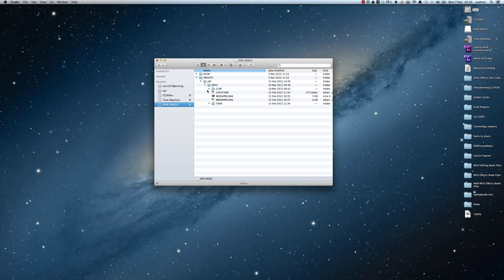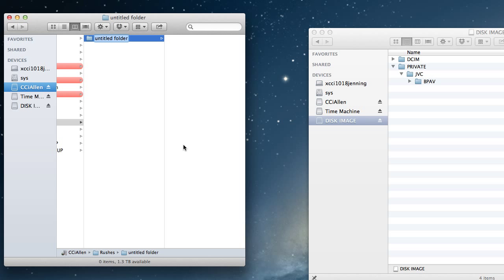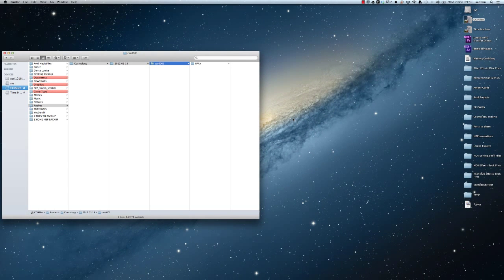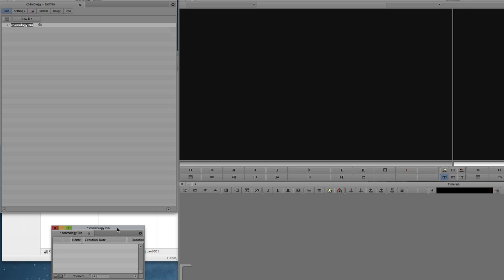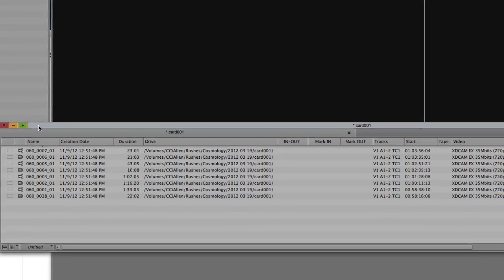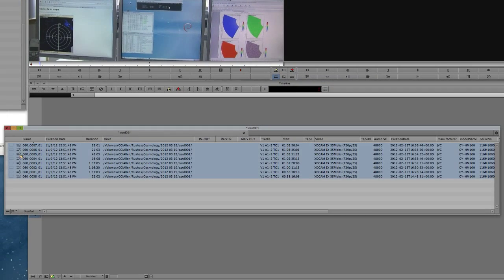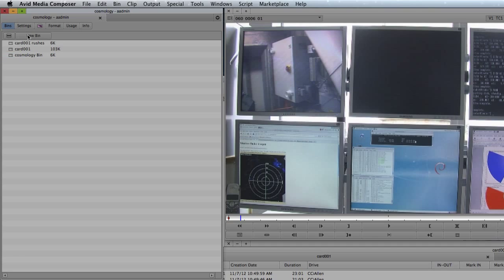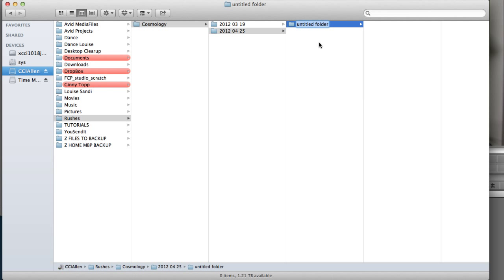Media Management Basics for AVID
Basic Media Management for AVID - primarily focused for CT4EDITS students

Table of Contents:

00:10 - connect your camera card
00:36 - backing up the camera card
01:36 - naming the folders
02:36 - moving the right files
03:21 - AMA linking footage to AVID
06:34 - transcoding the AMA files
08:22 - moving the new files
10:13 - new cards